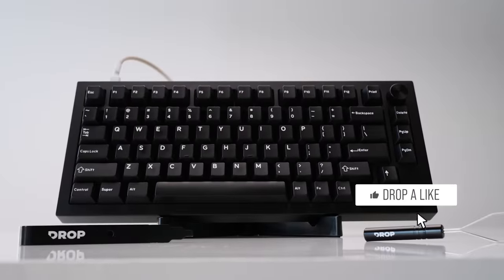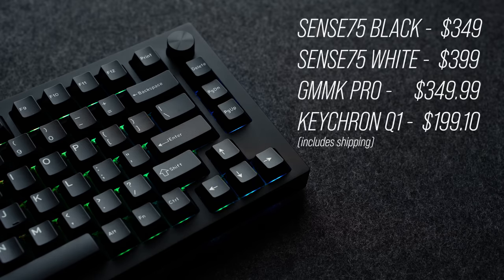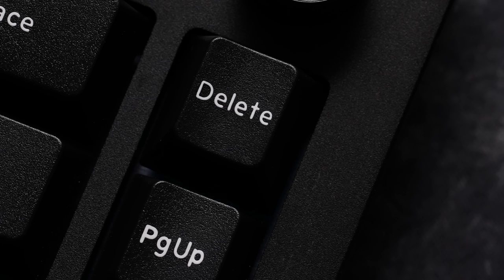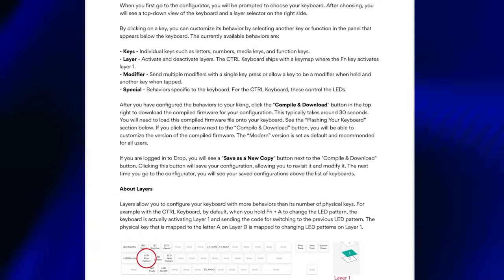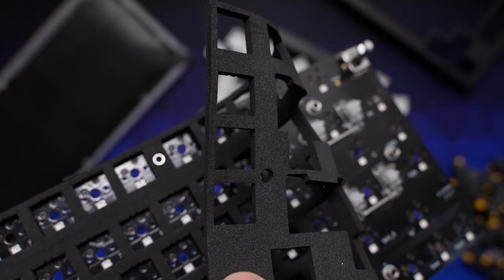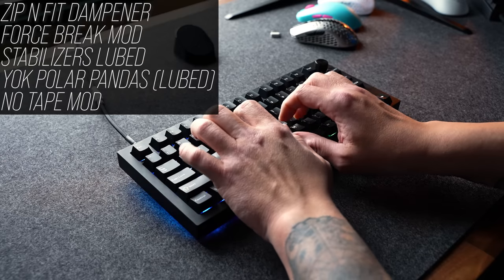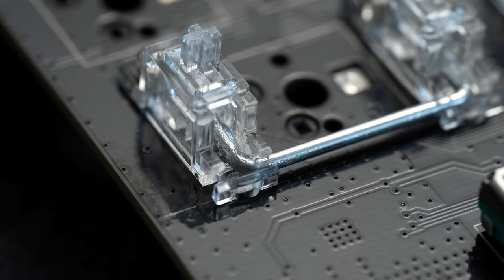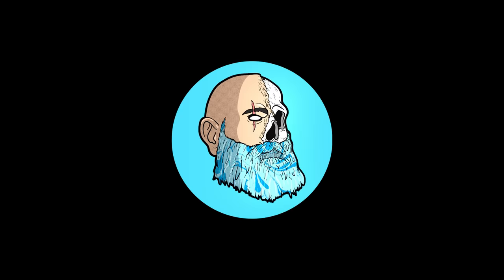Drop Made it Make Sense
It's risk-free with Nord's 30-day money-back guarantee!
👇 PULL IT DOWN FOR THE GOOD STUFF 👇
The SENSE75 is the long-awaited flagship keyboard refresh from Drop. Shipping is estimated on Nov 15. Its a design we've seen a LOT by now.  Do the sum of the parts add up to a premium experience, or does it just not make Sense?